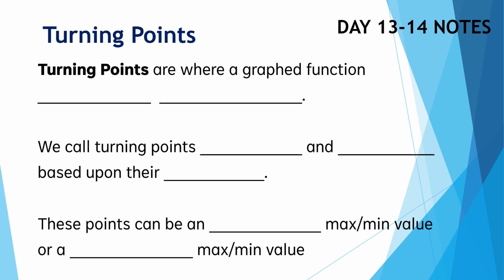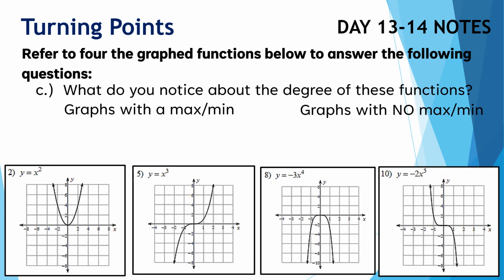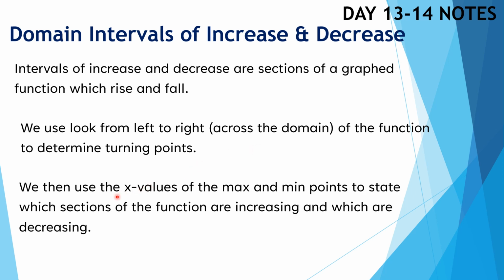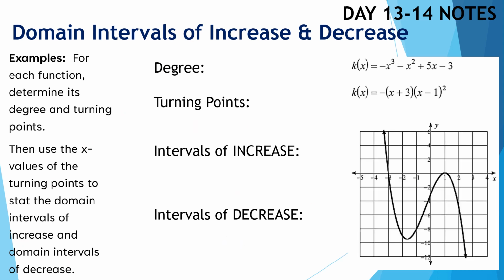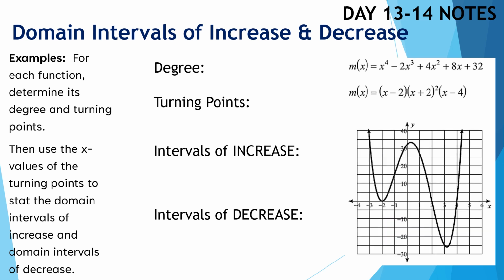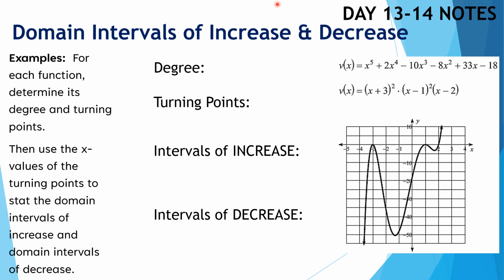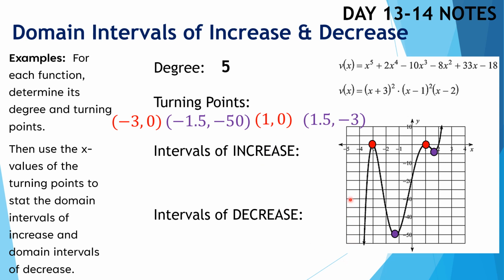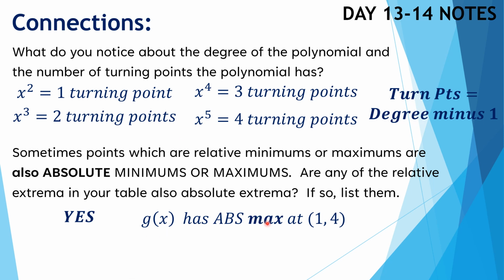Day 13-14 Turning Points + Increase Decrease Intervals VIDEO - UPDATED